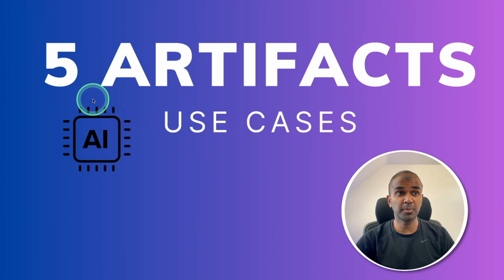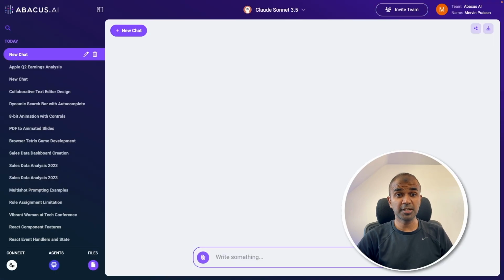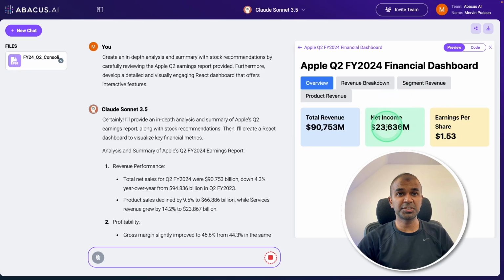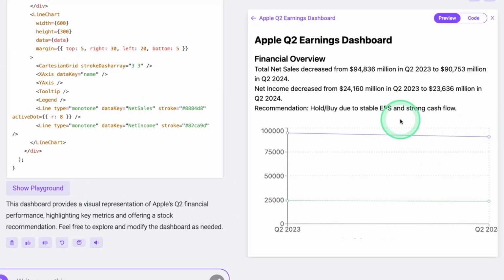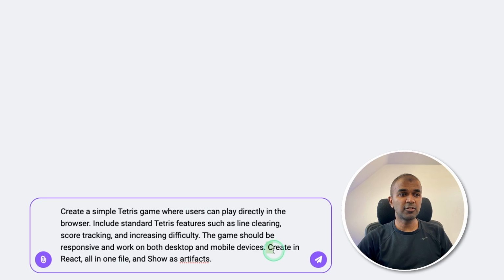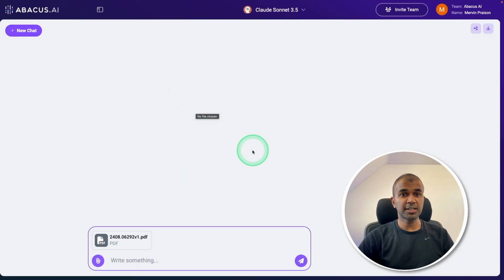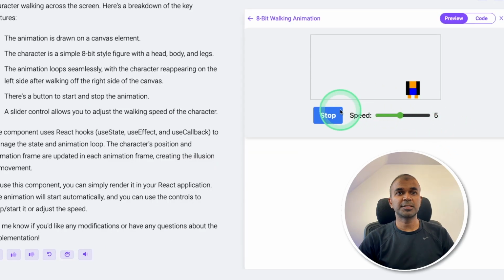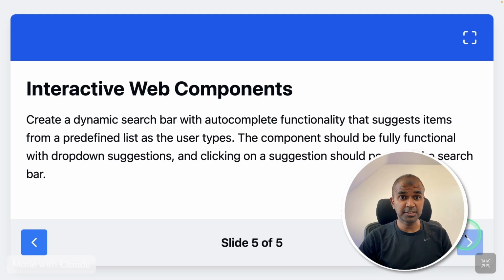Visualise ANY Complex Data using AI Artifacts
🎥 In this video, we dive into the fascinating world of AI-generated artifacts! Visualise ANY Complex Data using AI Artifacts. Whether you're looking to create stunning visual dashboards, prototype games, or design dynamic web components, this tutorial has got you covered. We'll walk you through how to harness the power of Chat LLM and top AI models like GPT-4 to bring your ideas to life quickly and efficiently.

🔍 What You’ll Learn:
How to upload and analyse documents to create visual dashboards 📊
Prototyping games in minutes using React and AI 🎮
Transforming PDFs into animated PowerPoint slides 🌟
Creating seamless 8-bit animations for your projects 🎥
Developing dynamic web components with autocomplete functionality 🌐

💡 Why This Matters:
Artifacts allow you to visually understand complex data and create interactive content with ease. Perfect for developers, data analysts, and AI enthusiasts!

Timestamps:
0:00 - Introduction to AI-generated Artifacts
0:48 - Creating Visual Dashboards from Data
3:03 - Prototyping a Simple Game with React
4:00 - Transforming PDFs into Animated PowerPoint Slides
4:45 - Generating 8-bit Style Animations
5:10 - Developing Dynamic Web Components